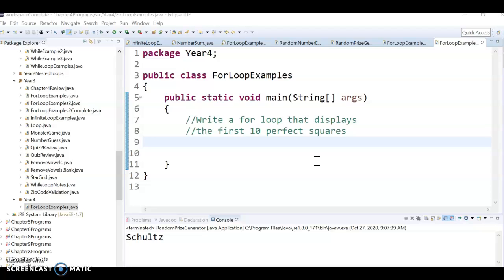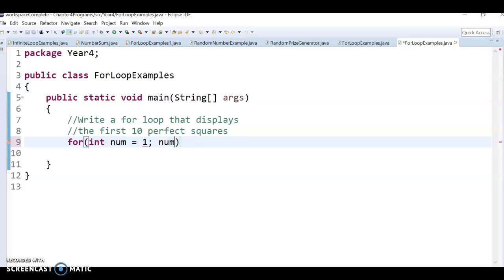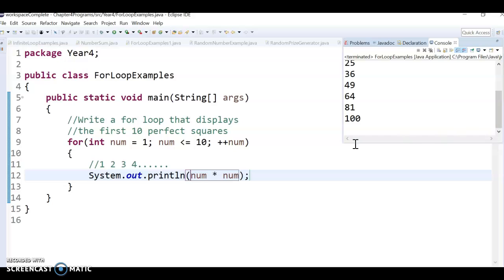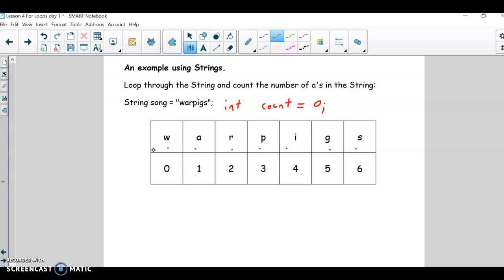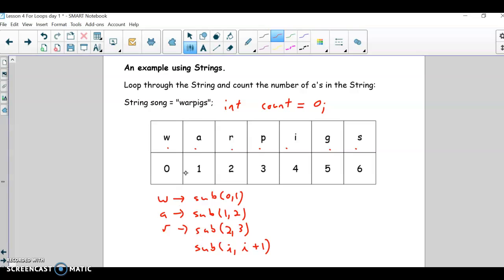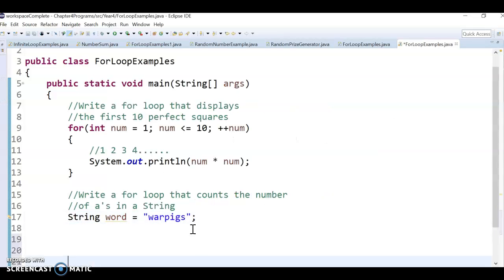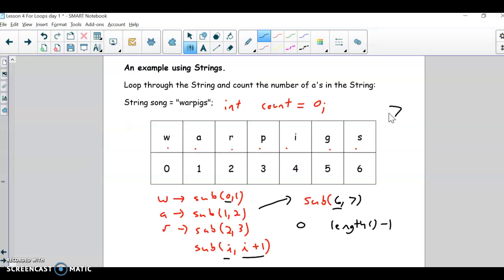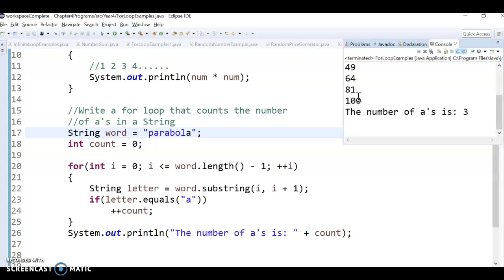For Loop Lesson 1 part 2